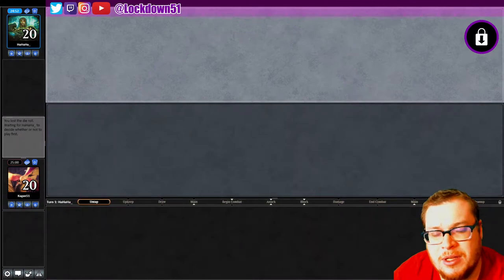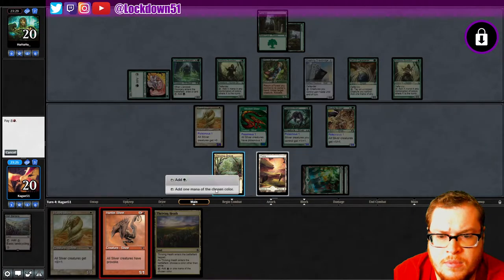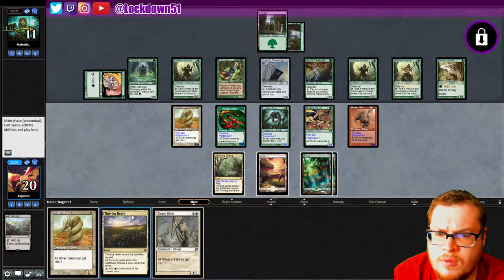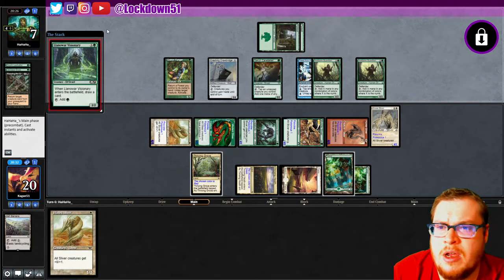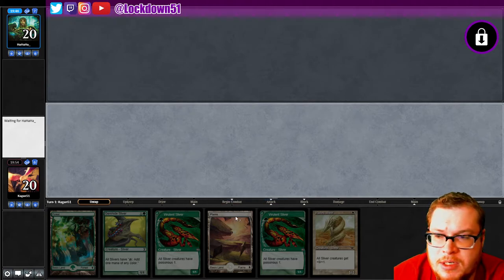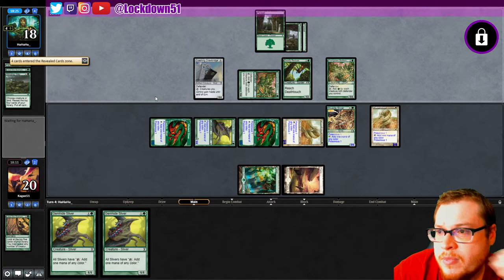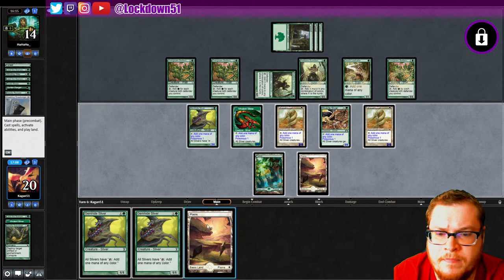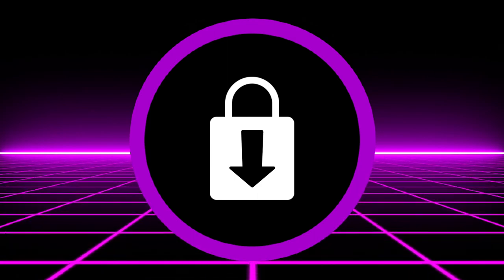PROVOKE BROKEN!? - Naya Slivers VS Defenders Combo | PAUPER | MTGO League Practice